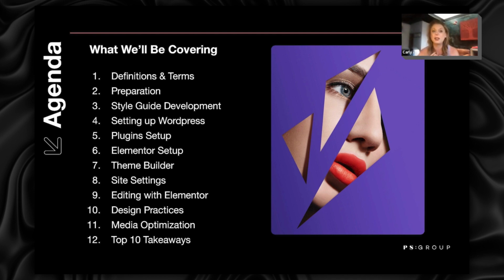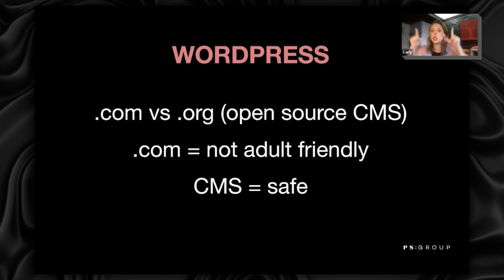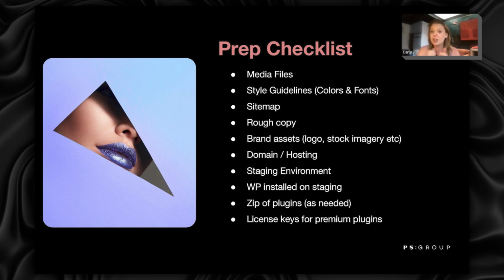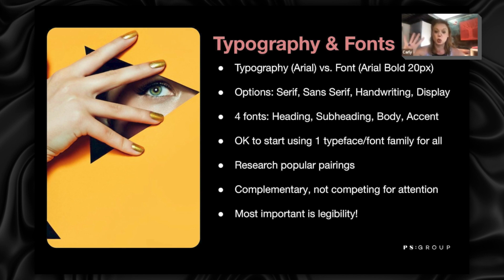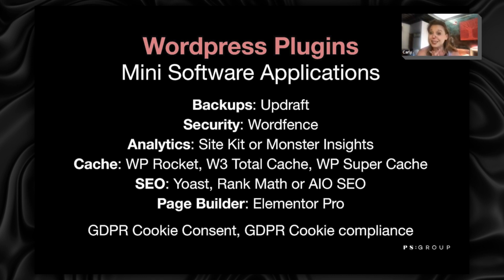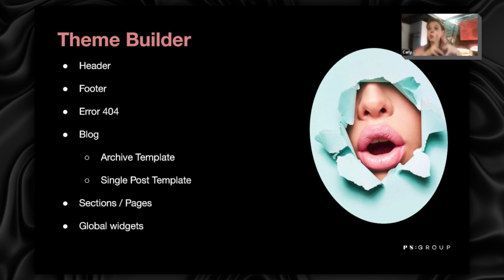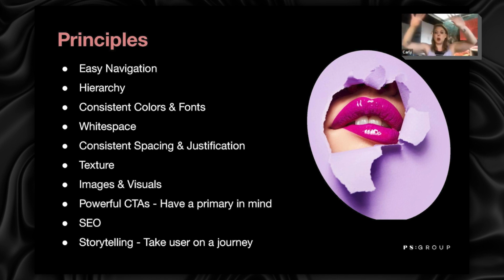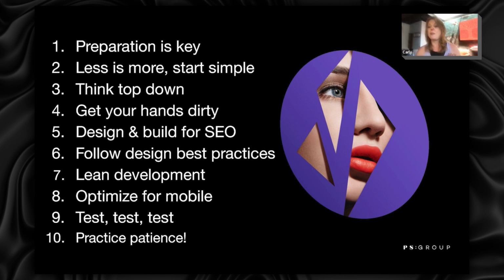Making A Personal Sex Worker Website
With the instability and censorship sex workers face, it is important to own as much of your digital presence as possible. Having a personal website is essential for brand awareness and capitalizing on traffic from Google.

In this advanced level webinar, we do a step-by-step walkthrough of how to design and build your own Wordpress website using the Elementor page builder (no coding required).

We discuss the preparation process, including best practices for choosing colors and fonts, the tasklist for setting up a new site, basic design principles, Elementor tips & tricks and  media optimization guidelines. Finally, we outline ways to maximize your work flow and not throw your computer out the window in frustration. (It's a rite of passage. we've all been tempted!)

While this is an advanced class due to the nature.of the content, no prior design or development experience is required! You do not have to be a "tech person" to benefit from this workshop. Just be ready to take notes and learn a lot!

Part of PS: Group's free educational webinar series.

PS: Group is a creative marketing agency for the adult industry. Female SW owned and operated. 90% of the international team of expert designers, developers, strategists and analysts are current and retired sex workers.